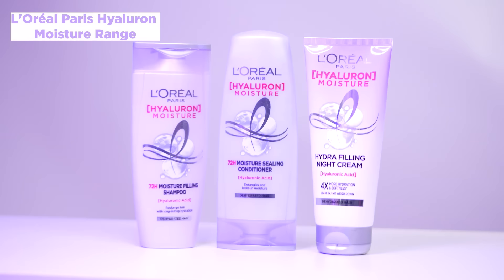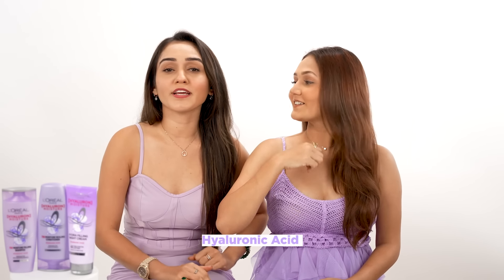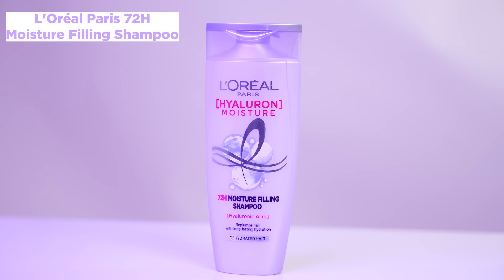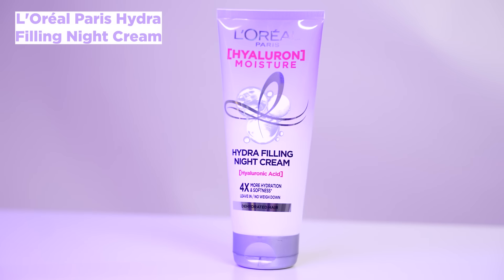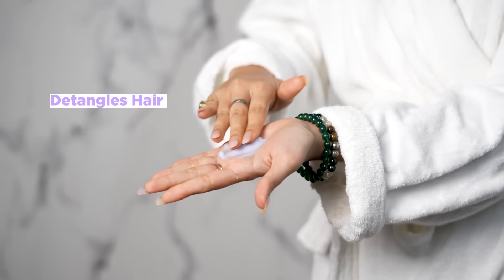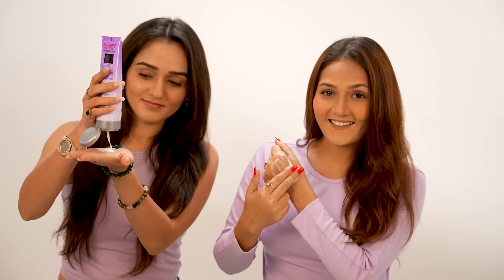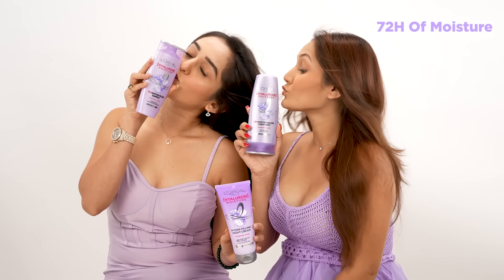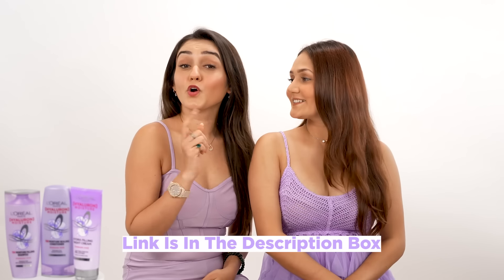Our Secret To Hydrated Looking Hair! ft. L'Oreal Paris|Sharma Sisters|Tanya Sharma|Krittika M Sharma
Our secret is out now!
For our hydrated and healthy hair, we have always trusted Hyaluronic acid as an ingredient and what better than the @lorealparisindia Hyaluron Moisture Range for this.

Below are the links to purchase this range-